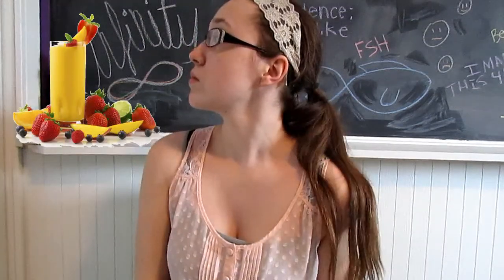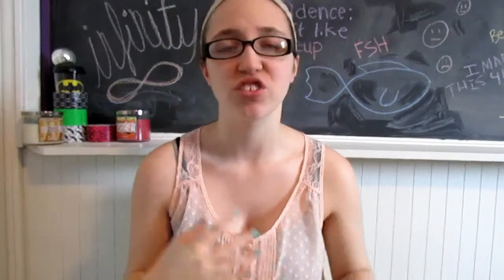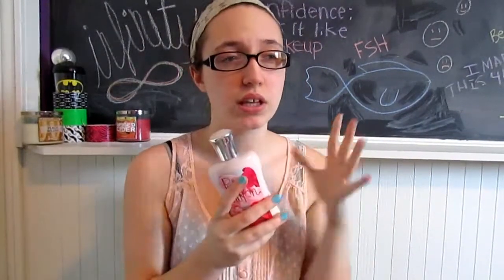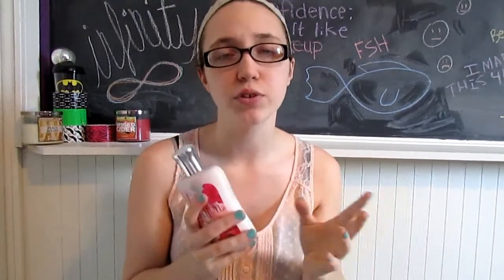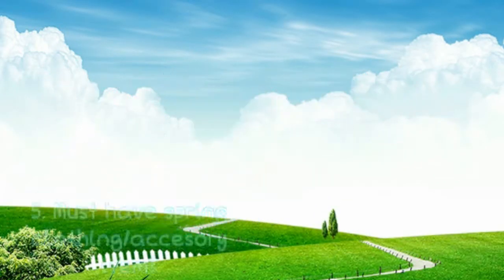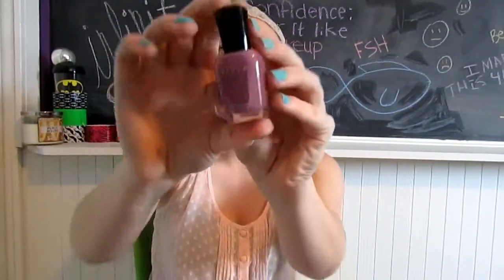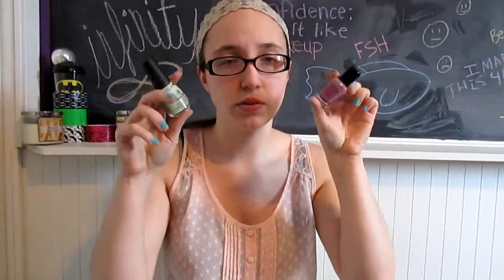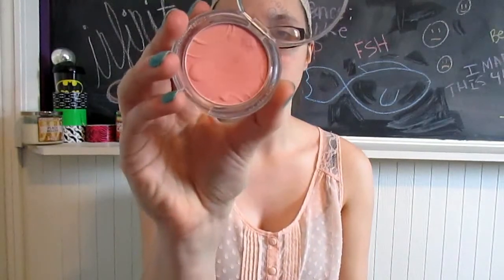Steppin' Into Spring Tag: Collab with RoseBudBeauty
Make sure to tell me what you think of our tag! Leave your videos down below. Looking for her channel and links to her video and channel and people I tagged? Click see more!

People I tag!
totallytaylor06 (Taylor Ann)
bechiclyunique09
BaileyLizBeauty
justthewayyouarexoxo
livelifemaryleah
MakeupByJulianaH
Eyrun Rose Cano
And all of you! ♥